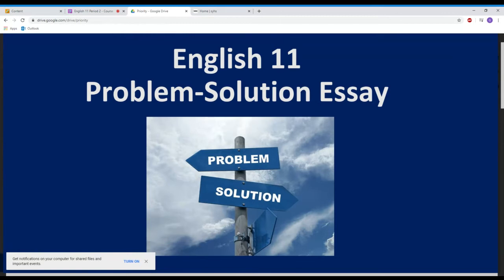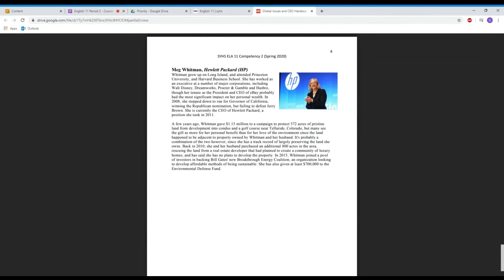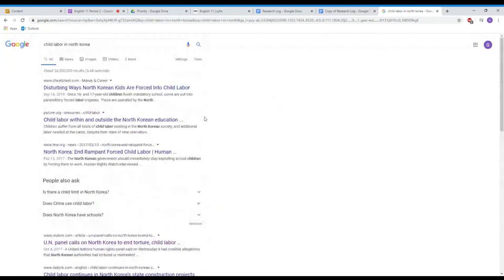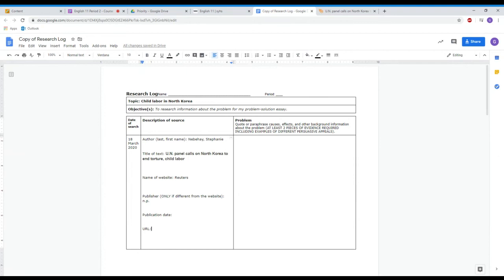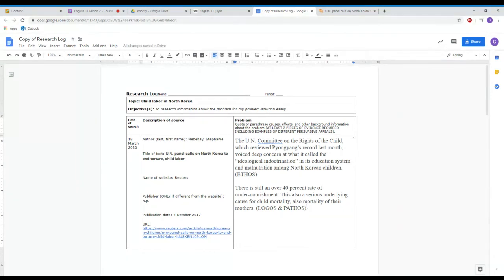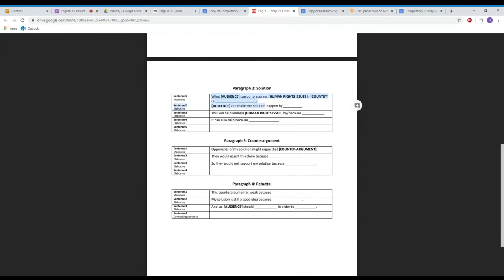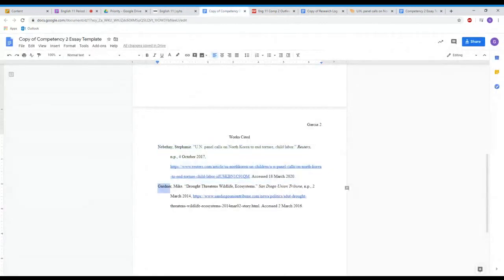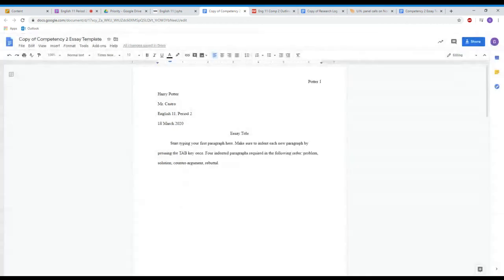English 11 Problem-Solution Essay